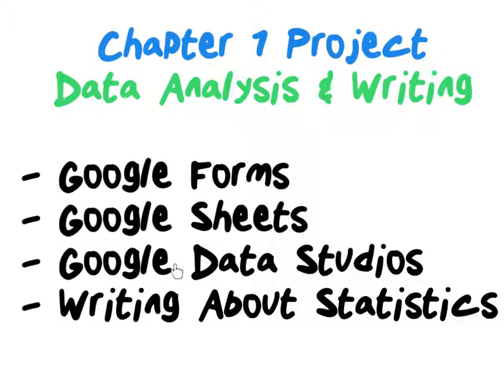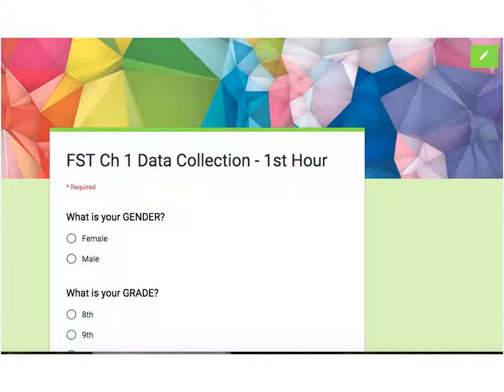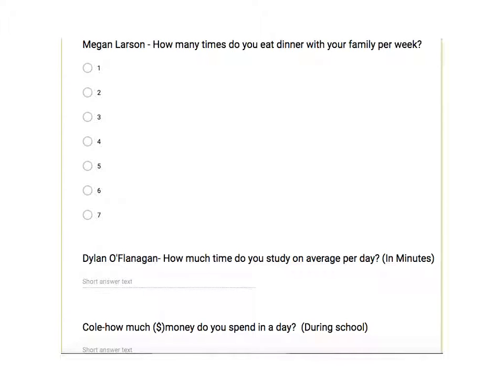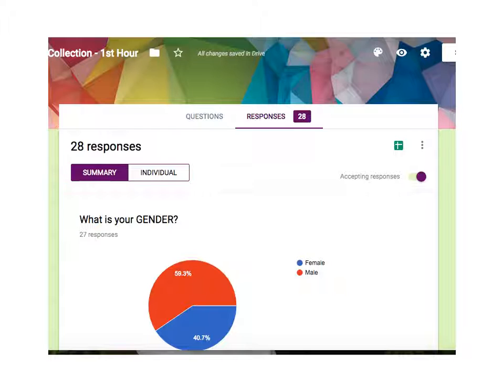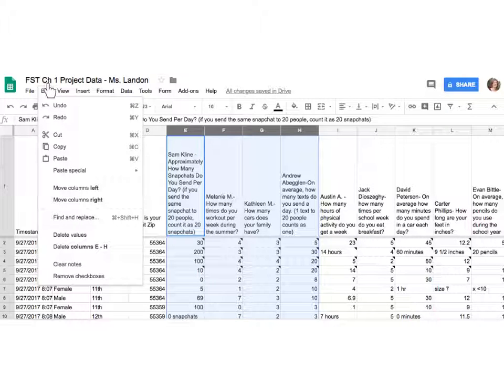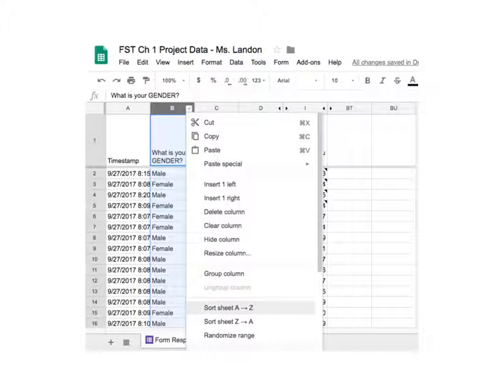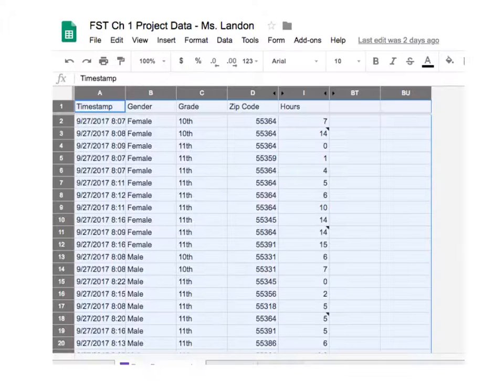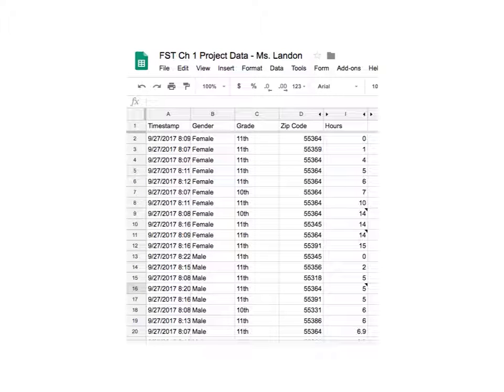Working in Google Forms & Cleaning, Sorting and Summing in Sheets